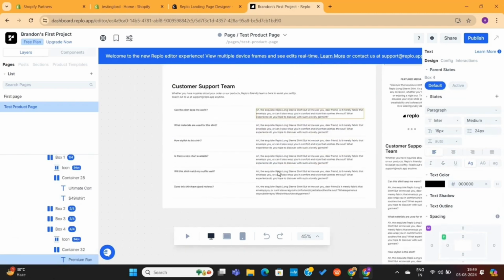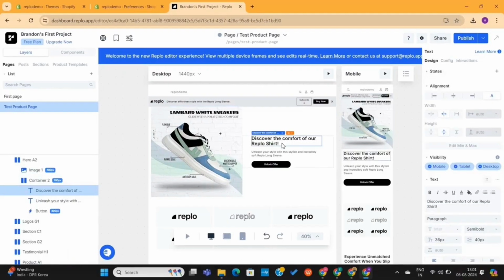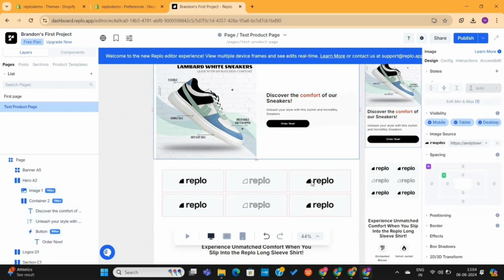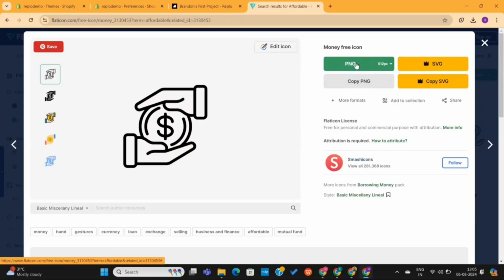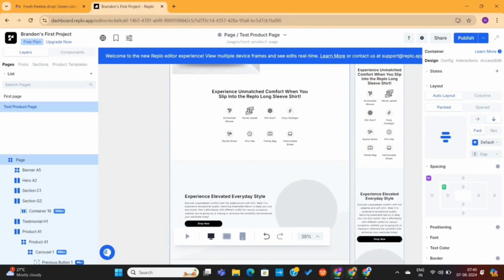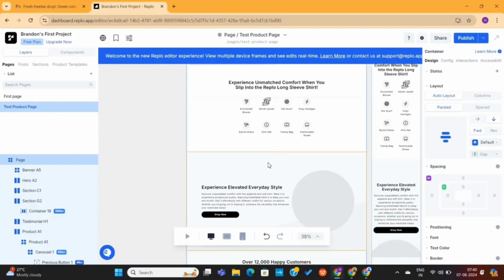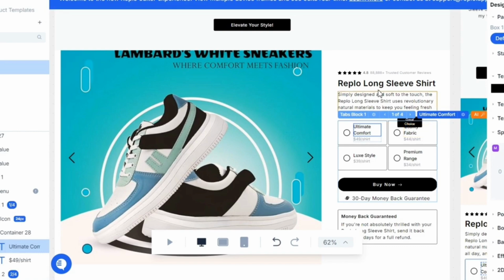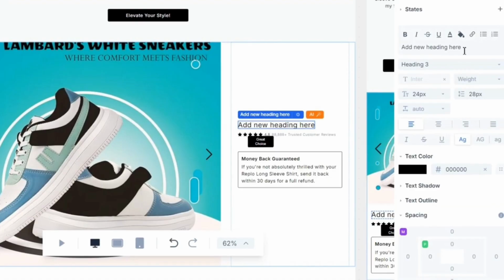How to Customize Your Shopify Landing Page — Add own Images, Text, Colors, and Create a Logo Banner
How to Customize Your Shopify Landing Page — Add Own Images, Text, Colors, and Create a Logo Banner (Working 2025)

☑ Watched the video
☐ Liked?